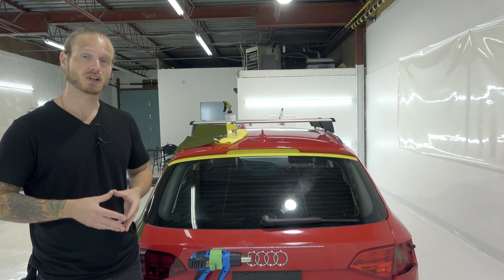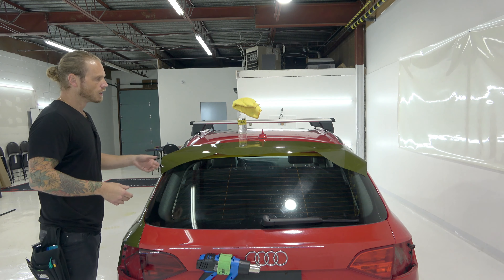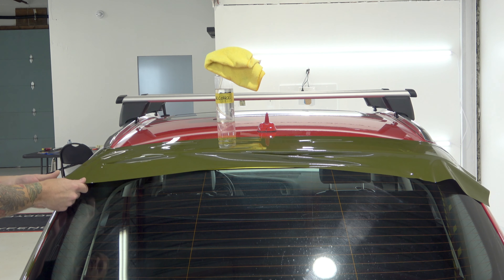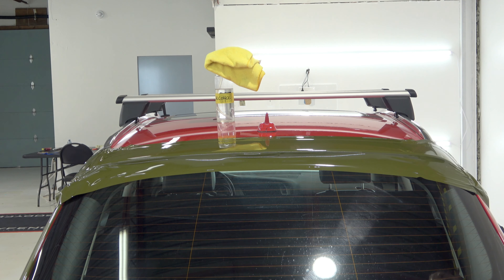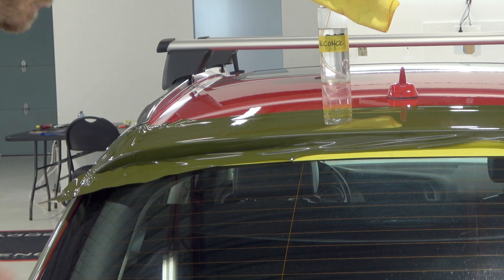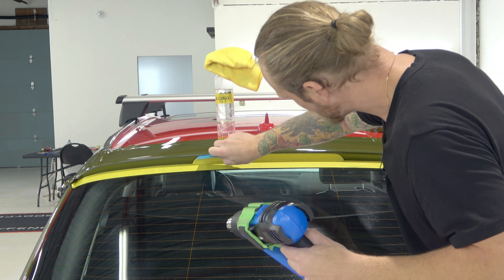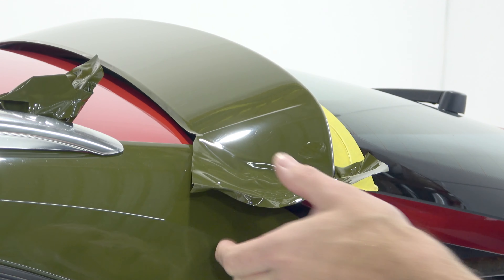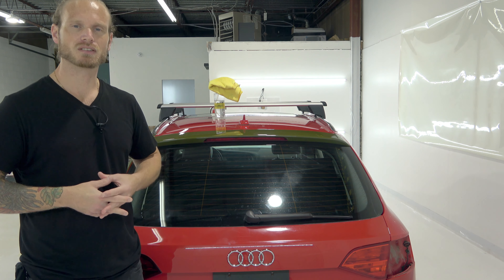Wrapping Spoiler in one piece with TeckWrap CG29-HD Khaki Green high gloss vinyl film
Watch the video to learn how to wrap a car spoiler in one piece.